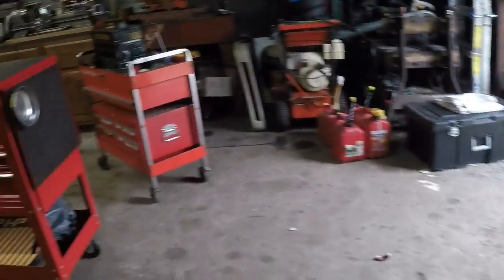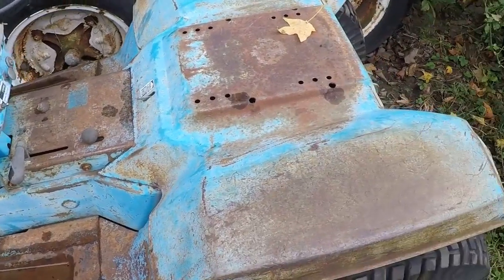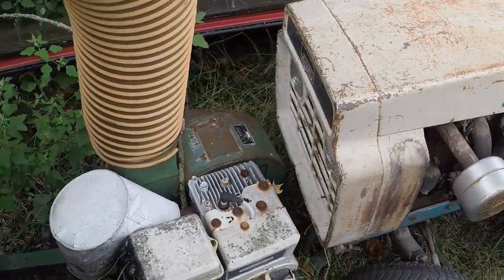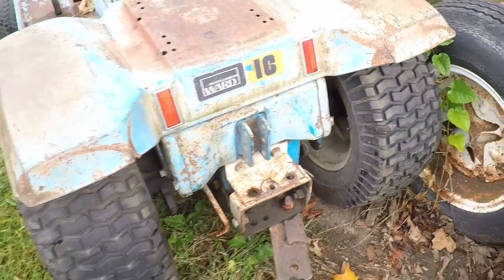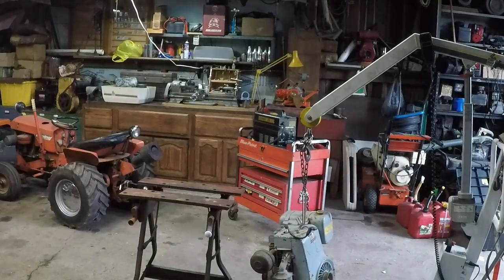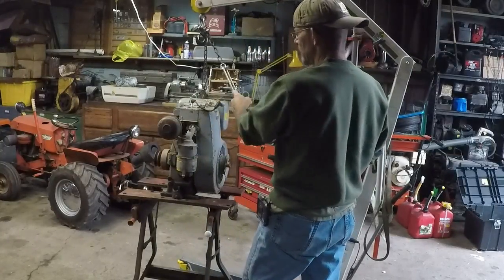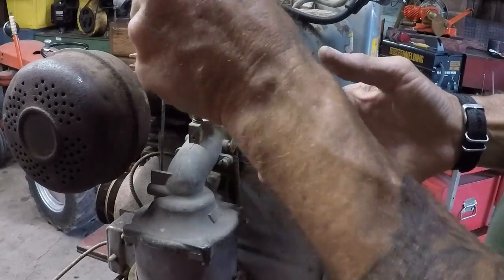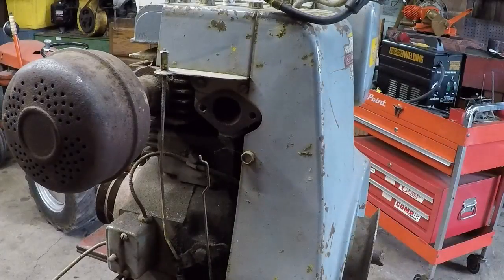Clinton Sample Engine Part 1 of 3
We begin work on the old Clinton Sample engine!